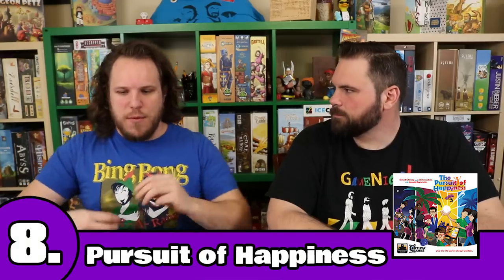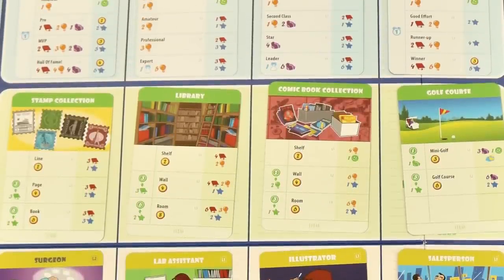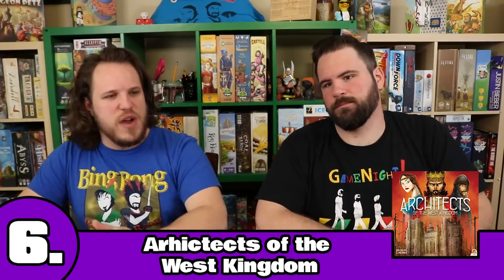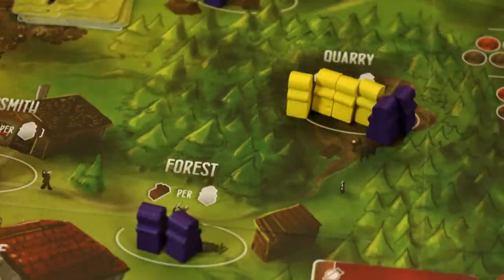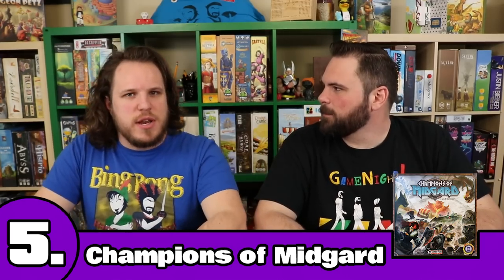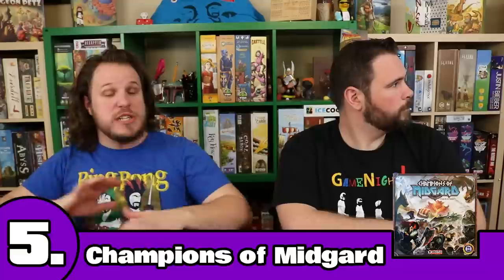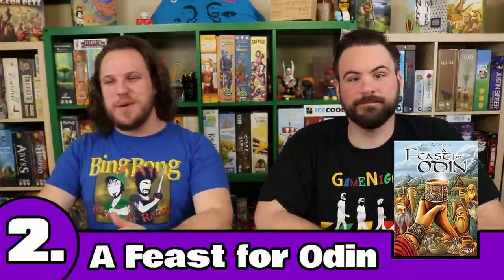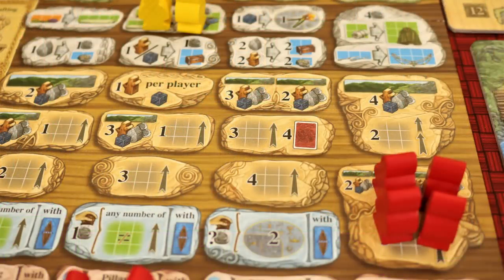Top 10 Worker Placement Games!!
If you know us at all you know we LOOOOOVE Worker placement games! It is by far our favorite mechanic! So here are our top 10 Worker Placement Games!